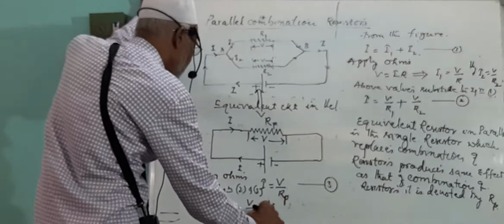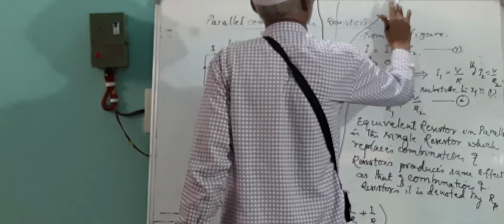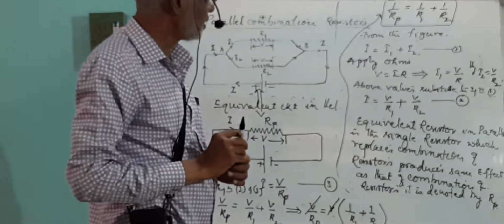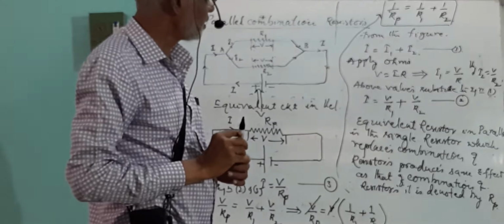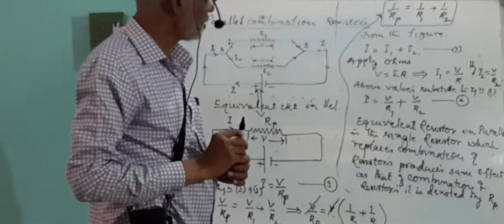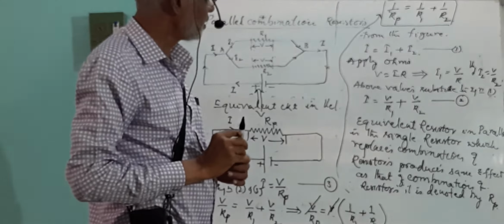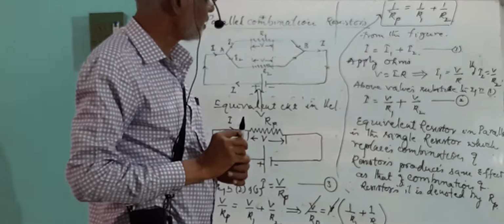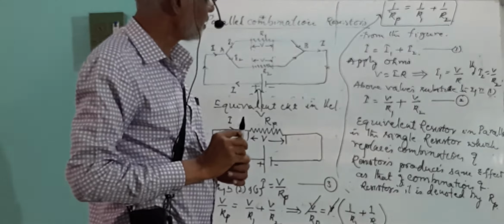Parallel combinations of resistors (part 2)